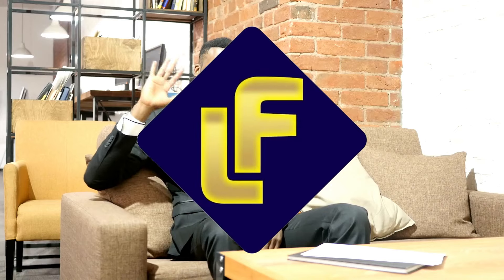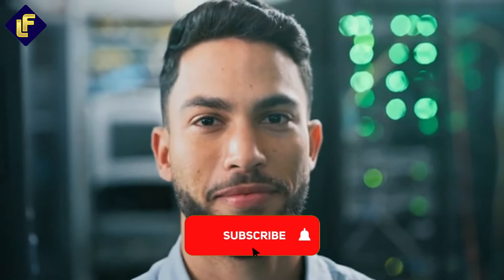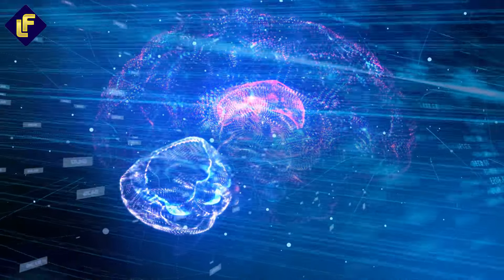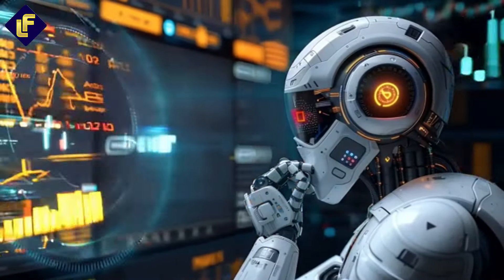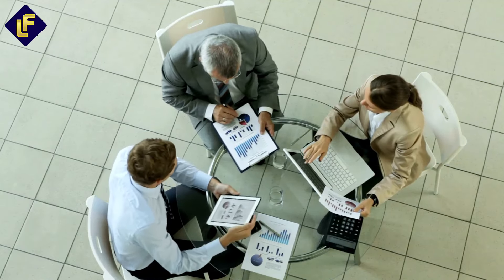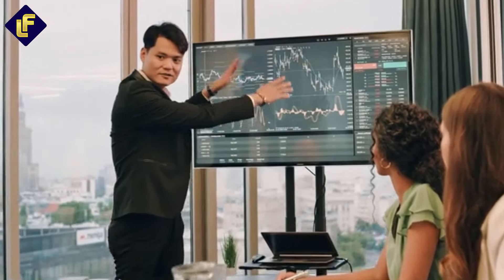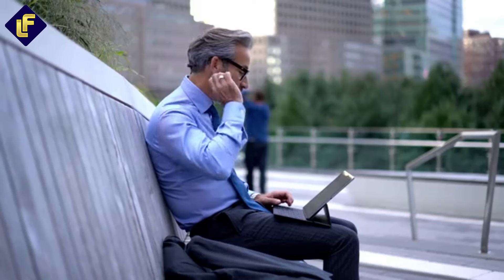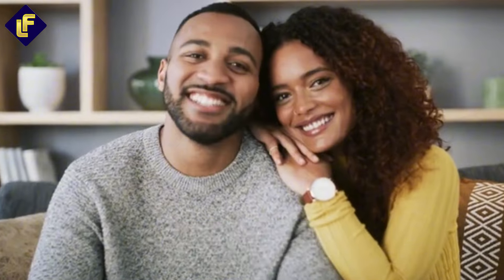Luxury Innovations - The Future of Wealth Management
Explore the future of wealth management with luxury innovations and crypto trends. Learn how Luxefluent is changing the game for high-net-worth individuals.